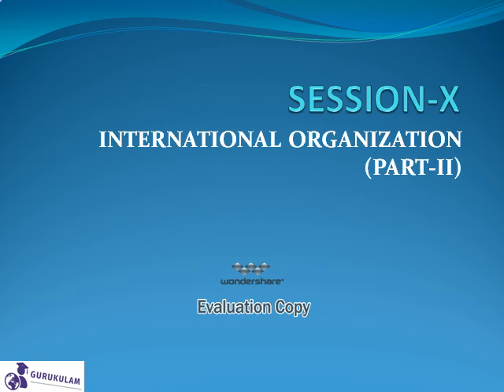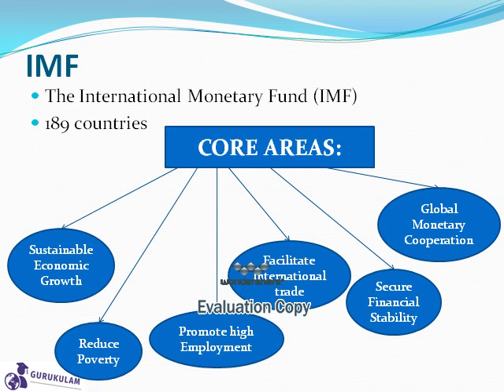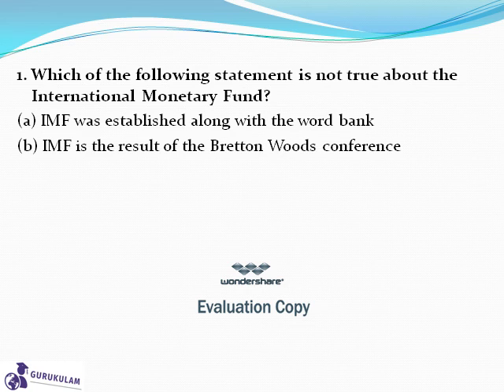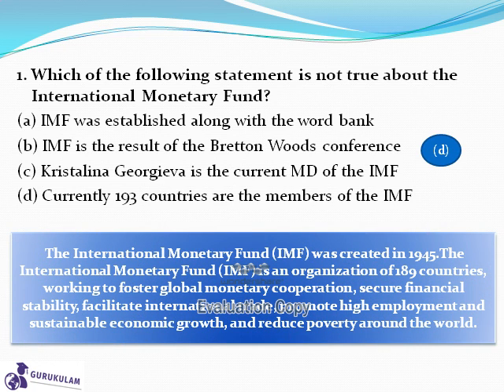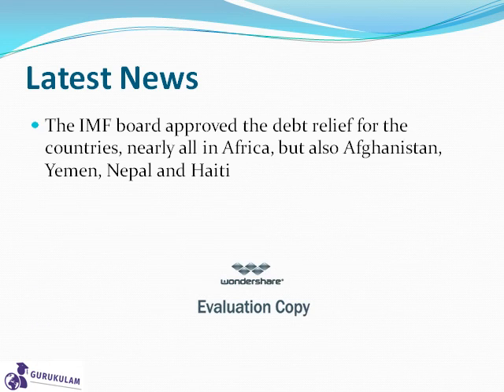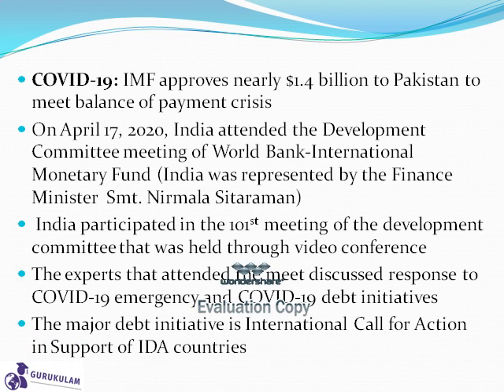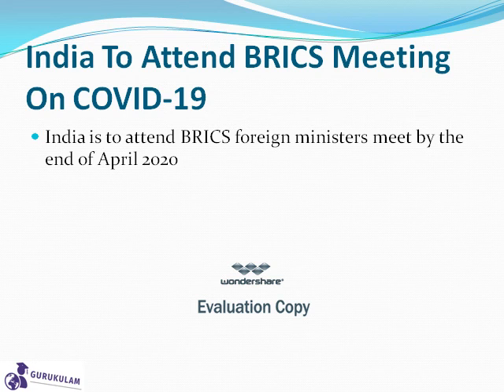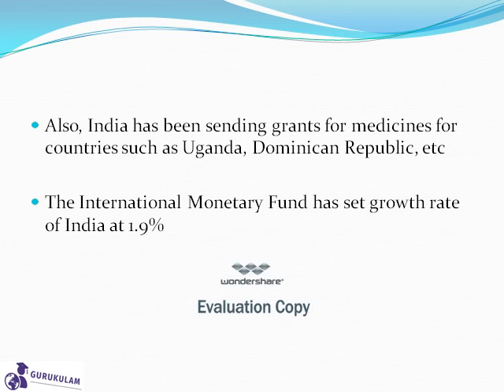Competitive Exams Self-Preparation Guide (International Organizations-IMF) - Session-X (Banking Exm)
GuruKulam is an online e-learning platform for Competitive exams like IBPS, Banking, SSC etc. We will guide you through Important Words (Meaning, Synonyms, Antonyms, Important Questions (General Awareness) and Current Affairs. On every Alternate day we will share Important Topics of English like Important Words (Synonyms/ Antonyms, Idioms/ Phrases etc.). These Topics are important as in past 10 years, multiple questions have repeated in different format of exams. On weekend, we will share Current Affairs content so that you will have everything for English, General Awareness & Current Affairs. You need to focus on Quant, Reasoning. On success of this Channel, we will start sharing important questions from Quant & Reasoning as well to give you comprehensive learning experience. You would not require to rush for multiple channels, question papers, mock tests, we will provide you content in one & easy format.